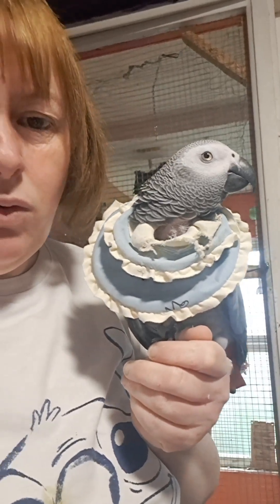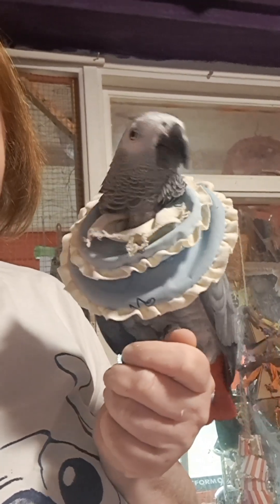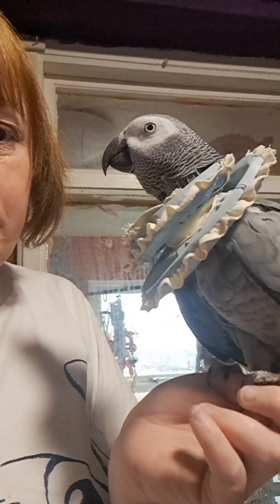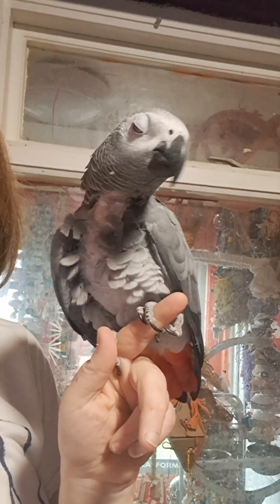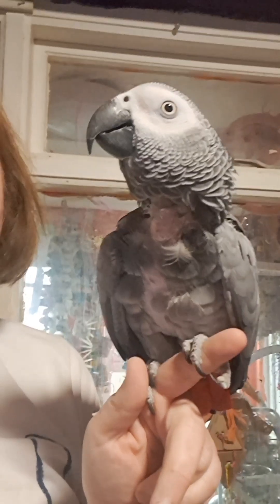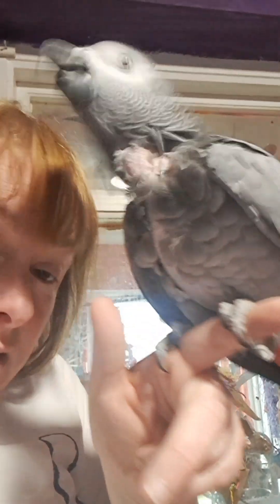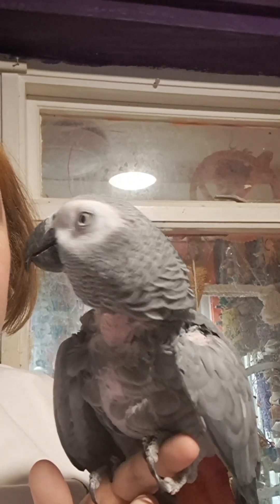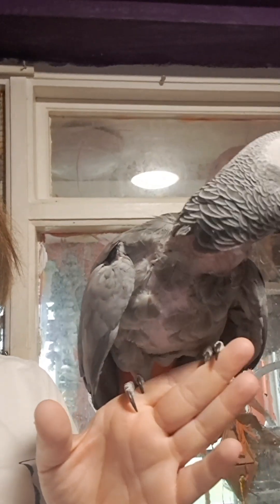lola feather update